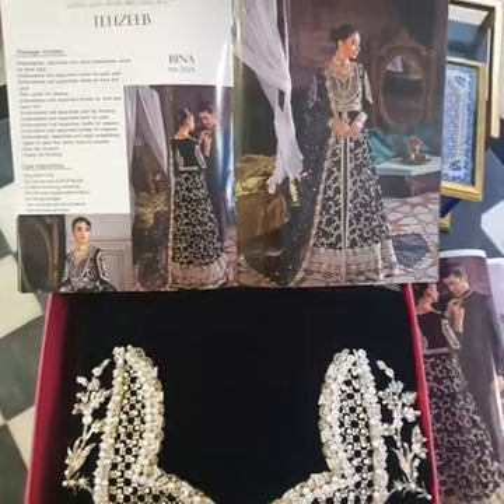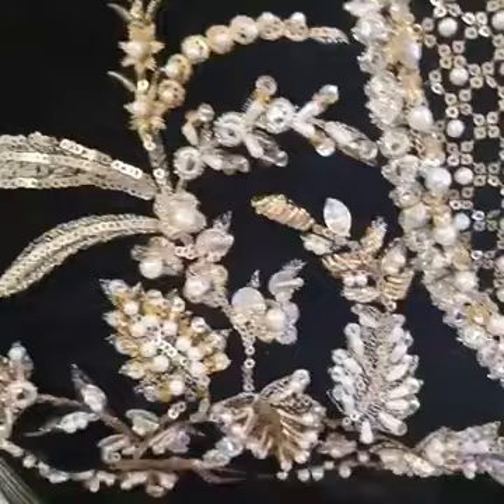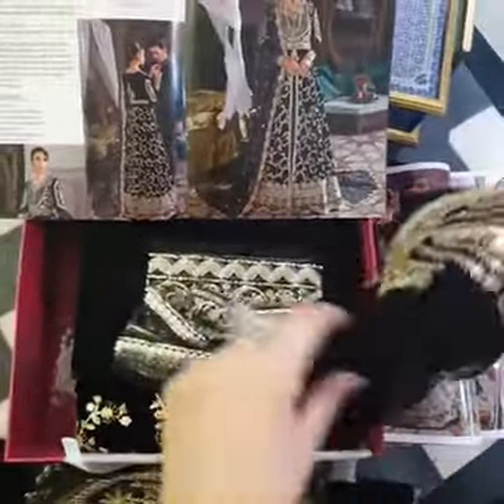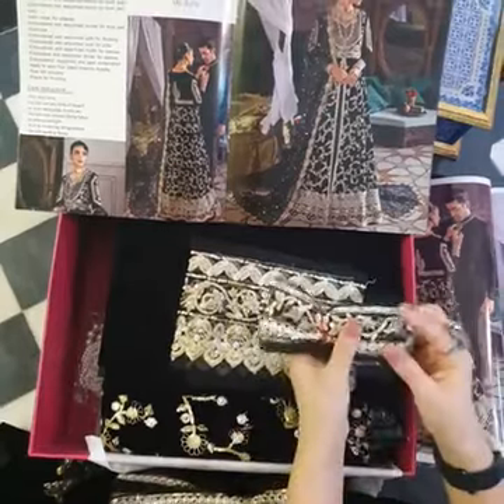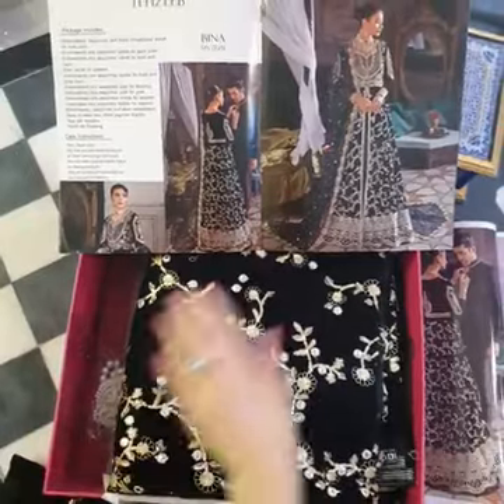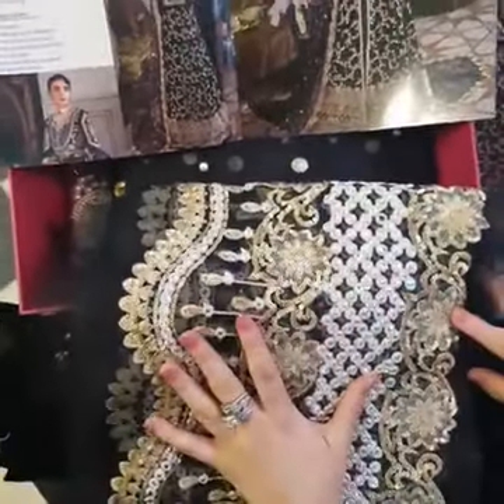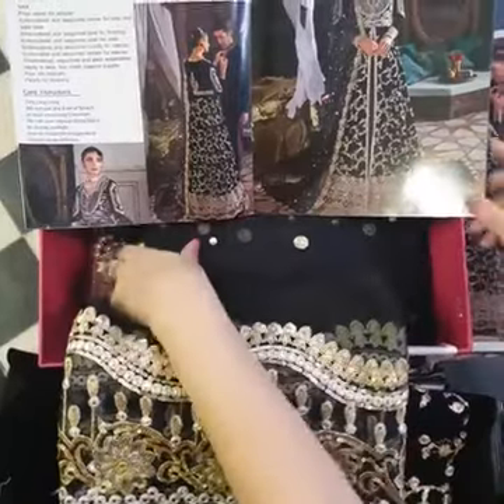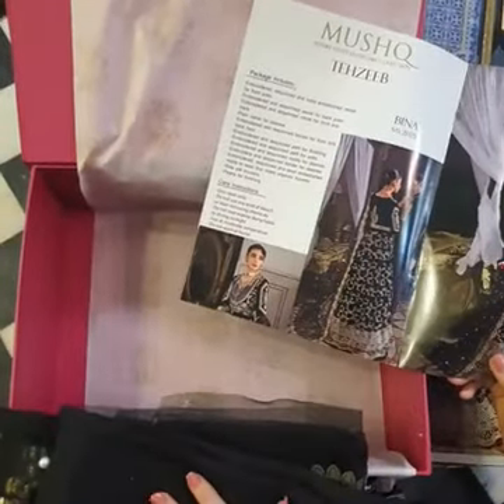TEHZEEB | VELVET MUSHQ BINA | Article MV21-05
Tehzeeb* *Velvet* *Mushq* *Bina MV21-05* *Unstitched* *3 PC* Embroidered, sequined and hand embellished velvet for front yoke. Embroidered and sequined velvet for back yoke. Embroidered and sequined velvet for front and back Plain velvet for sleeves. Embroidered and sequined border for front and back hem. Embroidered and sequined patti for finishing. Embroidered and sequined patti for yoke. Embroidered and sequined motifs for sleeves. Embroidered and sequined border for sleeves. Embroidered, sequined and pearl embellished ready to wear four sided organza dupatta. Raw silk trousers Pearls for finishing. Details: Brand: Mushq

Shirt Fabric: Velvet Year: 2021 Season: Winter Design: Embroidered

Dc 200